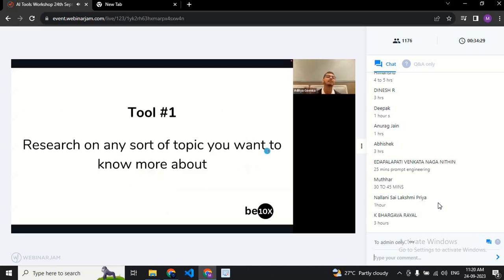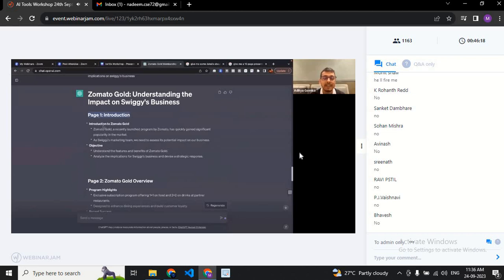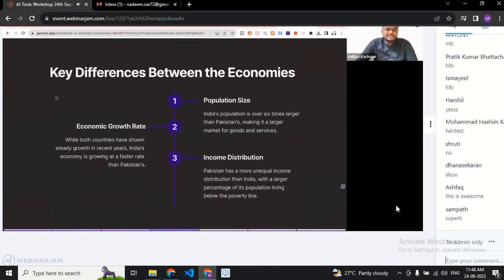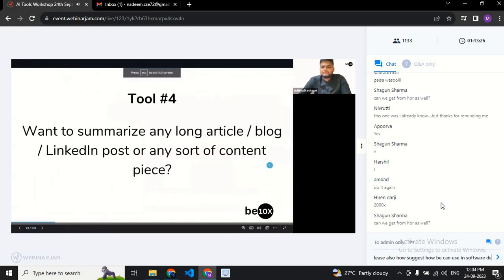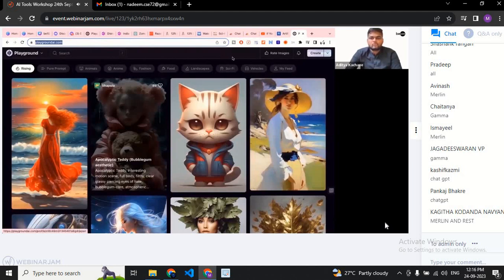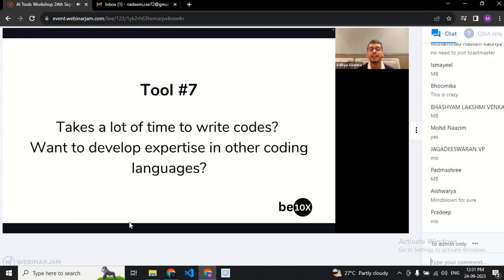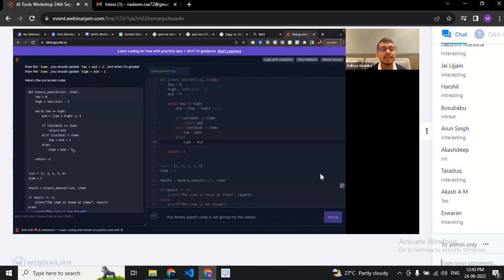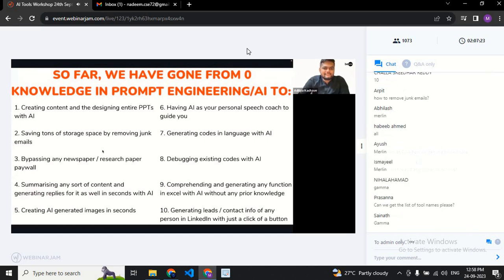AI Tools video by be10x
00:00 Tool #1 [chatGPT] is all about chat get what we can do by this.

24:30 Tool #2 [gamma.app] want to get entire effective prompts and presentations with images done by machine(30 presentations free/months).

35:15 Tool #3 [12ft.io] Found some news articles or blogs very interesting but it's not visible because of a paywall.

41:00 [sci-hub.se] = Download any research paper with a pasting link.
45:22 Tool #4 [Merlin chrome extension] ⭐
use-1: want to summarize any long article/blog/LinkedIn post or any sort of content piece(select the text which you want to summarize and right-click then click Merlin extension).
use-2:  also can summarize any YouTube videos with this help

57:00 Tool #5 [playgroundai.com] Create any custom image /generate any image using ai / and redesign your photo from pc
1:00:00 Tool #6 [app.yoodli.ai] Practice for a job interview/zoom presentation /speech and get feedback from AI on how you can improve it so that you can ace it.
1:13:12 Tool #7 [bard.google.com] Generate code for your software or any program or convert code from one language to another language.
1:20:35 Tool #8 [Debugcode.ai] ⭐ Have a bug, fixed code, and can't find what's wrong with explanation.
1:26:20 Tool #9 [formula.dog] 1. English to MS Excel/ Google Sheet/Airtable. 2. English to SQL. Don't remember any Excel formula but need it to get your work done.
1:32:45 Tool #10 [signalhire.com] Want to find the email ID / Phone number of any person on LinkedIn for free.